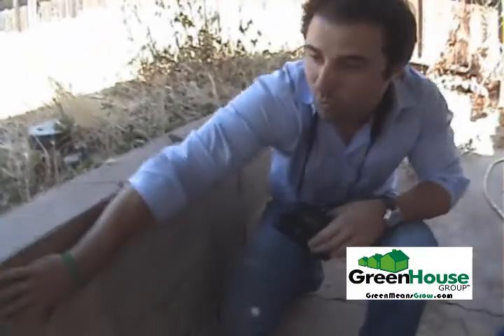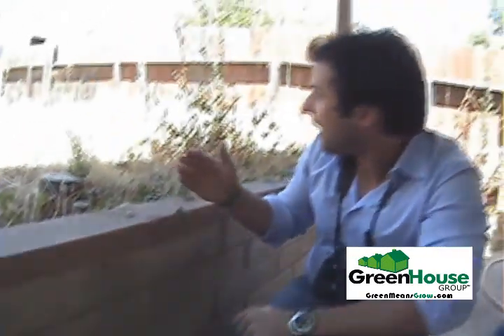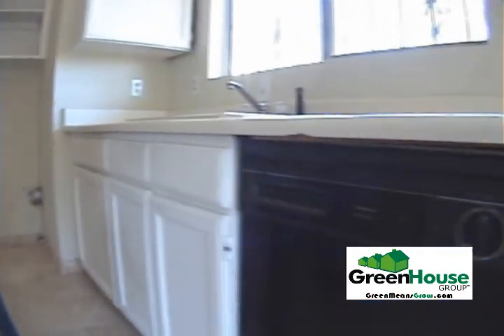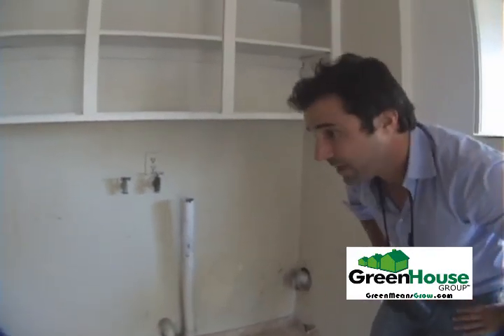Steve Irwin's Bank Owned Cribs | "Talmadge" San Diego, CA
"Steve Irwin's Bank Owned Cribs" -- This one's a beut!  Follow us through this big lot with canyon views in the heart of SD.  Then, guess the price and win a prize!
Tour this Hot Bank Owned Home of the Week in the Beaches of San Diego with Jesse Ibanez, CDPE, SFR, GREEN a San Diego Magazine's 2010 "5 Star Real Estate Agent" and REALTOR.  Then sign up for your FREE Bank Owned Homes List so you can search for others like this by going Distributed by Tubemogul.